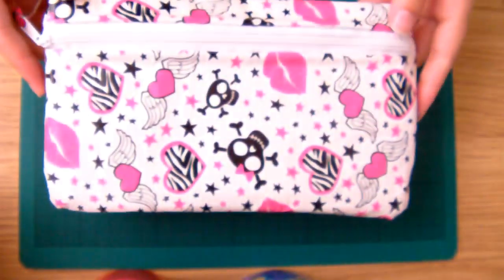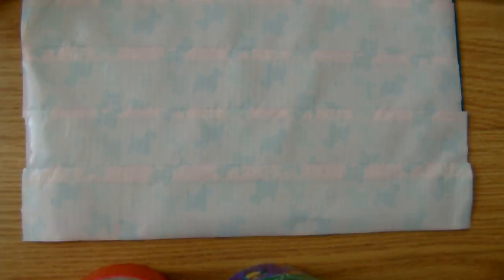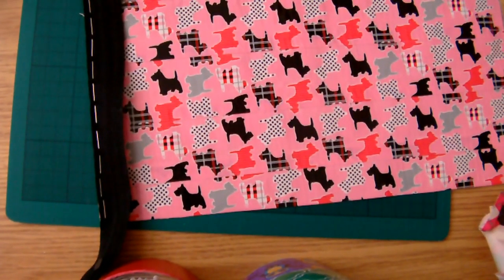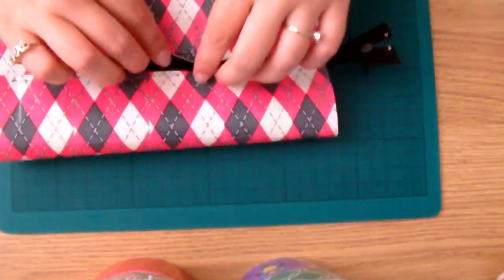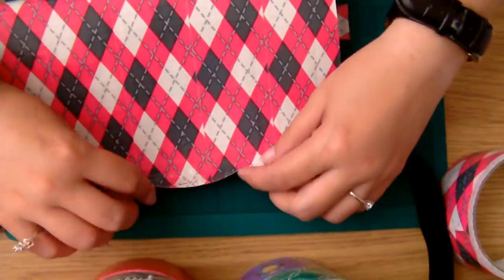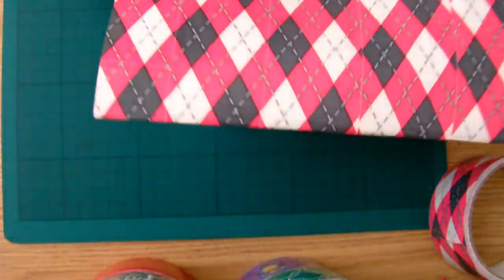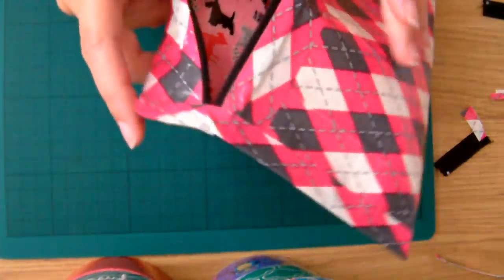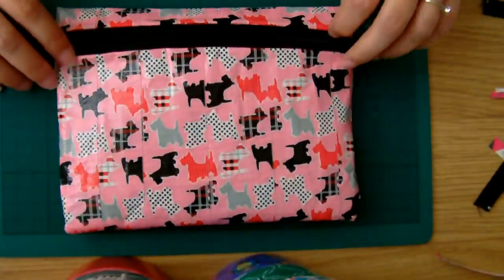Tutorial: Duct Tape Pencil Case (with zip)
this tutorial will show you how to make a pencil case using duct tape, you can even make it longer and use it like a clutch bag :)

Happy Crafting!